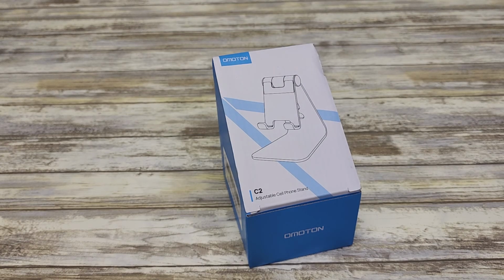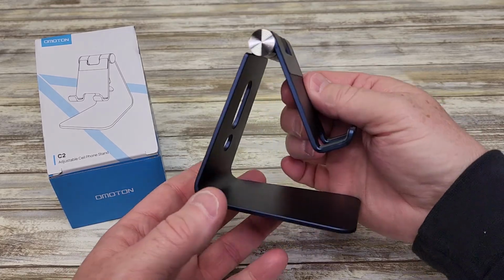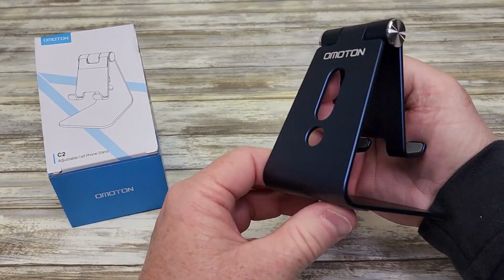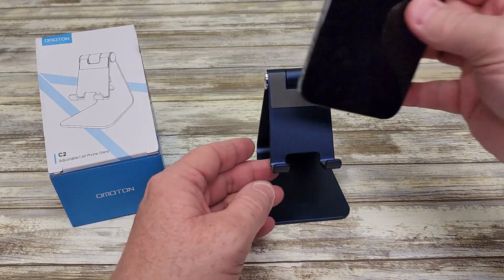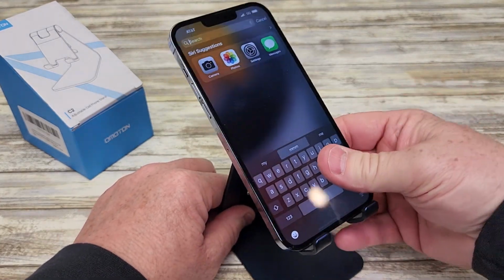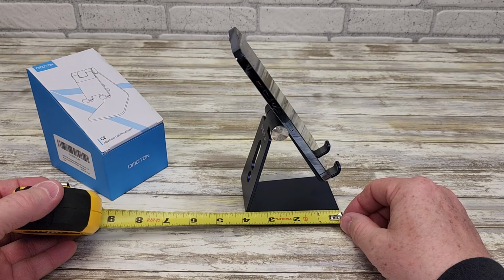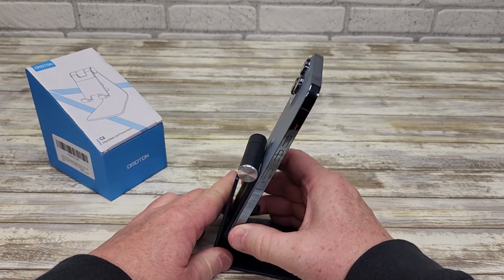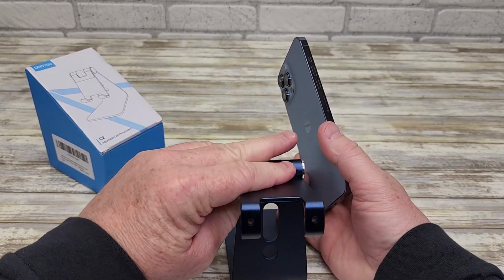REVIEW OMOTON Adjustable iPhone Stand Aluminum Desk Holder I LOVE IT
UNBOXING AND SETUP, Adjustable Cell Phone Stand, OMOTON C2 Aluminum Desktop Phone Holder Dock Compatible with iPhone 11,12, 13 Pro Max Xs XR 8 Plus 7 6, Samsung Galaxy, Android Phones, COLOR Navy Blue How tall is it and how wide is it.  How to adjust it, can you charge your phone as the same time.